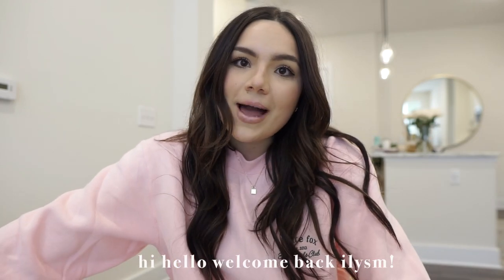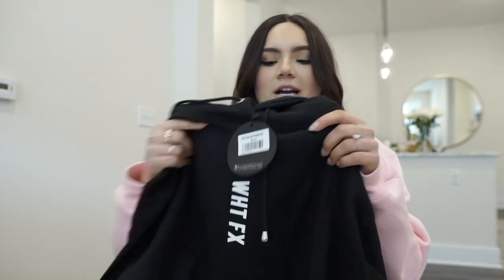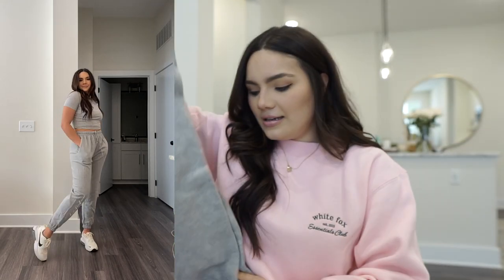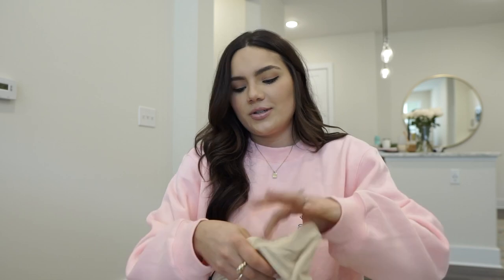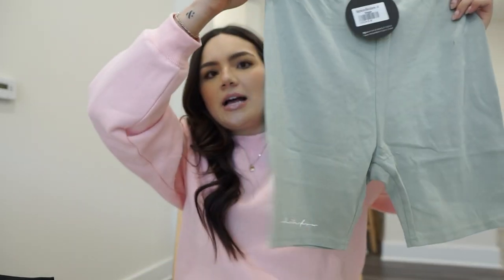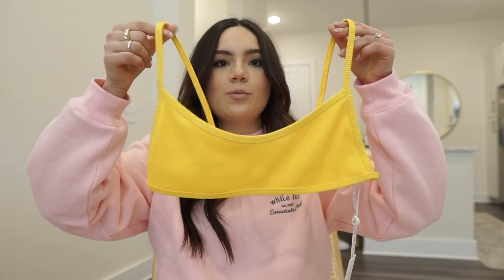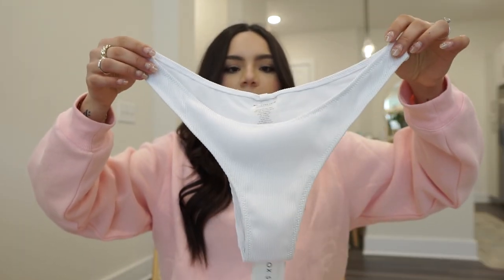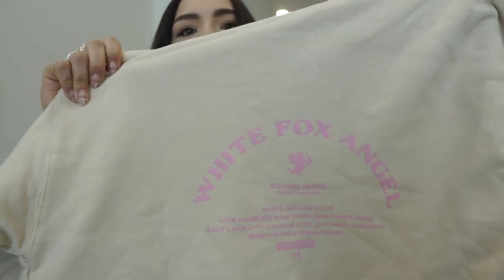WHITE FOX BOUTIQUE TRY ON HAUL | cutest pieces for spring & summer + activewear & swim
Thank you whitefoxboutique for working with me on this video! White Fox Boutique offers AfterPay and express worldwide shipping!!
xoxo, B

Amazon Store Front

W E D D I N G  S E R I E S  P L A Y L I S T :